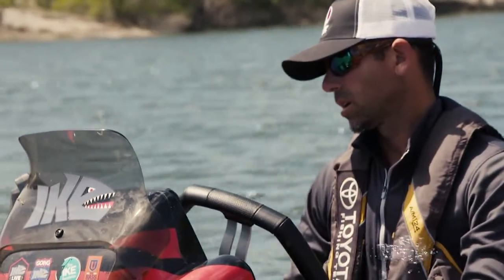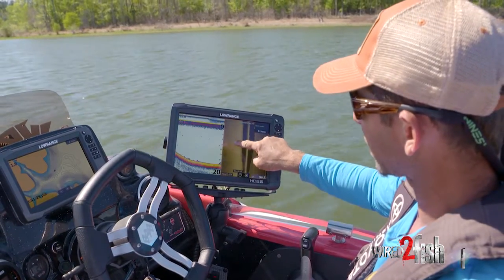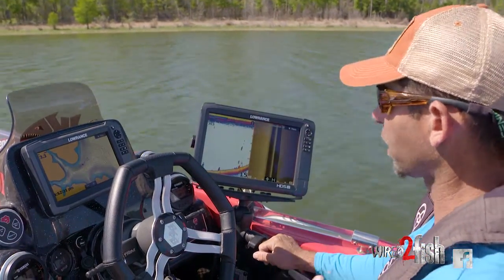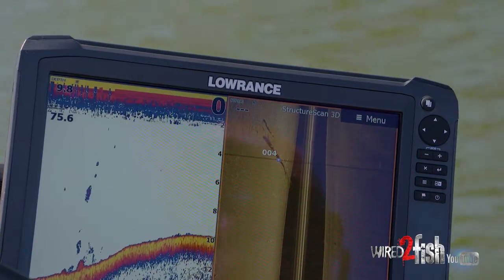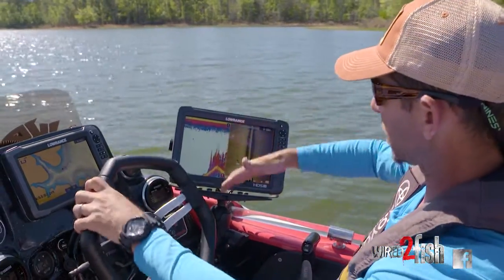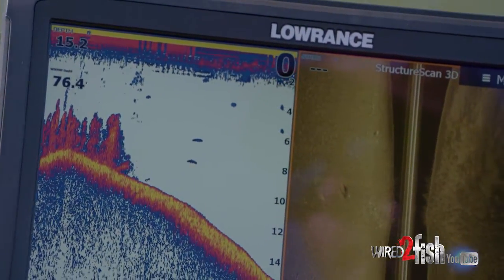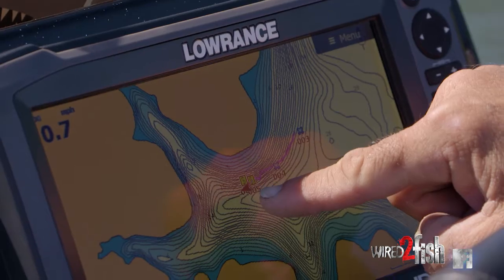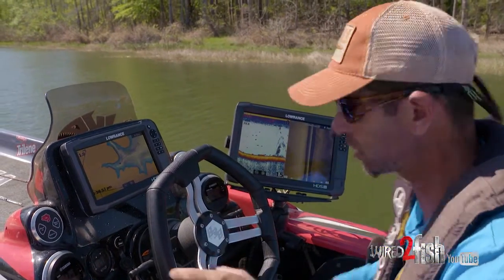How Mike Iaconelli Uses HDS Carbon to Locate Underwater Changes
Lowrance Pro Mike Iaconelli describes his methods of searching a lake for fish holding spots and saving waypoints in a memorable fashion. For more information on how HDS Carbon makes you a better angler,